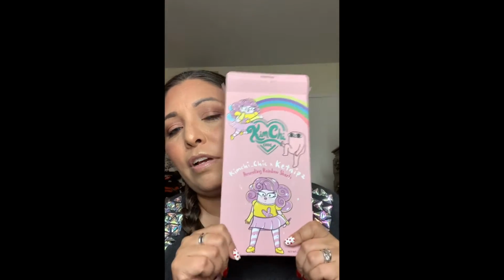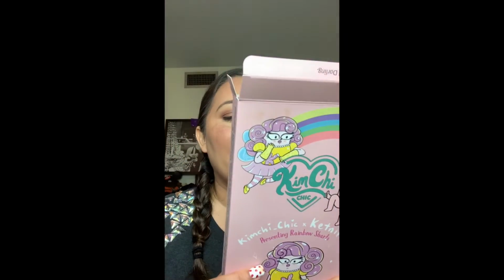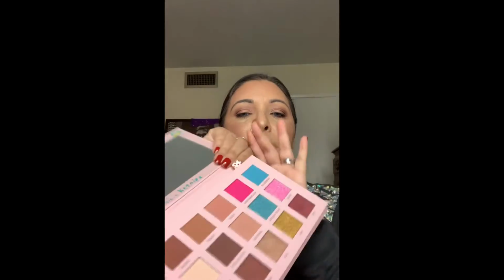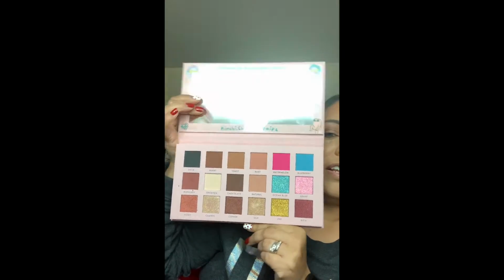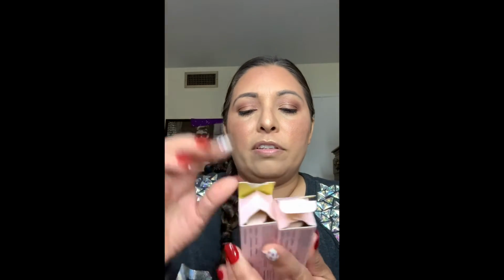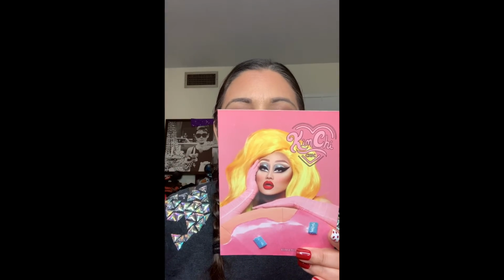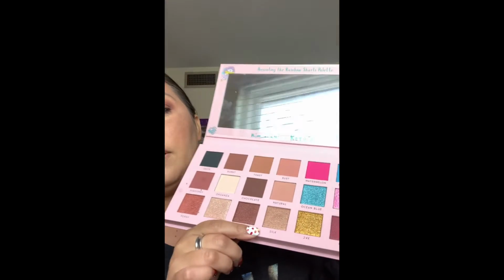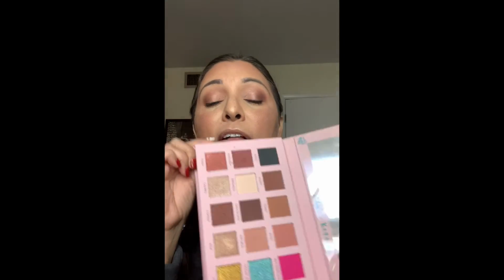KIM CHI CHIC BEAUTY REVIEW RAINBOW SHARTS PALETTE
Hi, my name is Marisa Lowe. All my friends know me as Reese. Today I'm talking about KimChiChic Beauty!! This is my go to palette right now. I love it. Great to create natural looks and also go for the bright fun colors too! So far I have gotten the palette and the diamond rainbow sharts and I love them! It's such a beautiful and a big palette so worth the money. It's affordable at that. The company takes so much pride in sending the products. I was very impressed how it was packaged and you get some sticker goodies inside. I love it! You will fall in love with everything! If your watching it during the holiday season, Kim Chi Chic beauty has some great sales.

Rainbow Sharts Palette is $28
Such great quality and highly pigmented. Little goes along ways and the palette is huge. So worth it!
Diamond Sharts liquid eyeshadow is only $9 and great to cut your crease with and add shadow over the top.
High Key Gloss only $9
If you want many of the different products you can purchase the PR box which is $97
Such an awesome deal!
You can also find makeup mirrors, pop grips, sharpeners and other fun accessories.

For gorgeous wigs, lashes, spray tan, and more visit Chelseysmithcosmetics.com
She recommended Kim ChiChic Beauty from the PR box and I love everything. She sells great high quality wigs and products. I love them!!!

Foundation, brow palette, blusher and bronzer come from my makeup business with Younique. You can find those products at lashdollbeauty.com
My instagram is marisalowe_lashdollbeauty

Feel free to message my email at if you would like me to review your item or if you have any other PR or questions.

My other you-tube is more family related it is under MarisaLowe